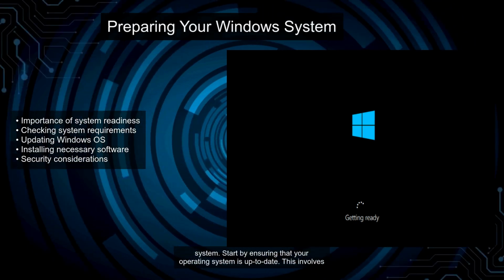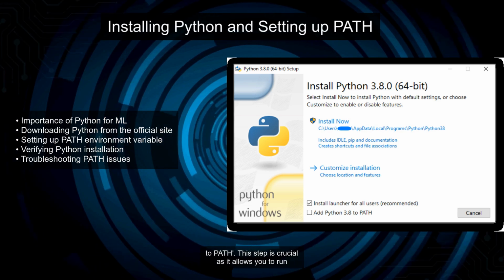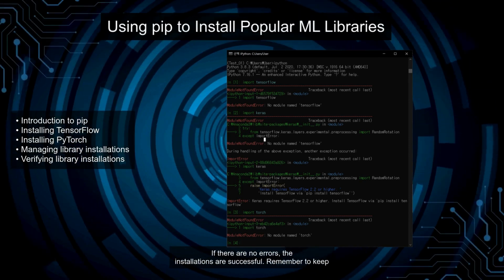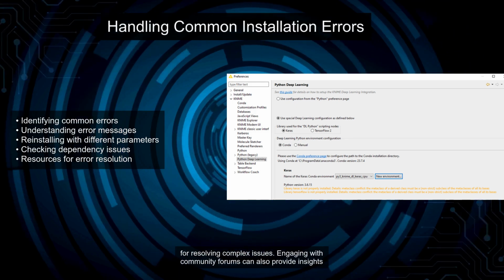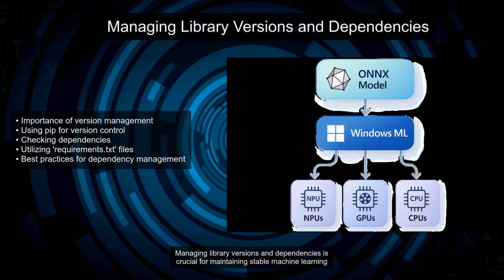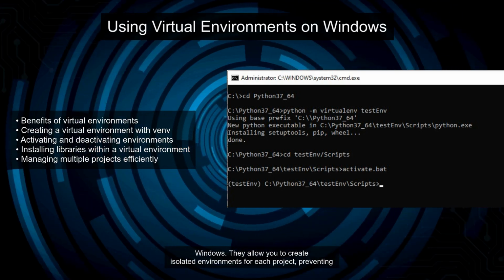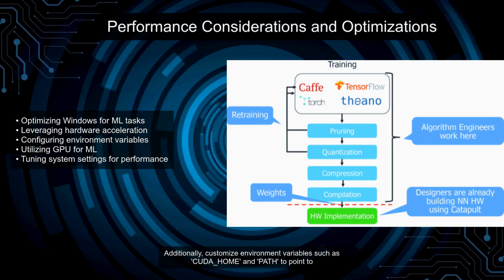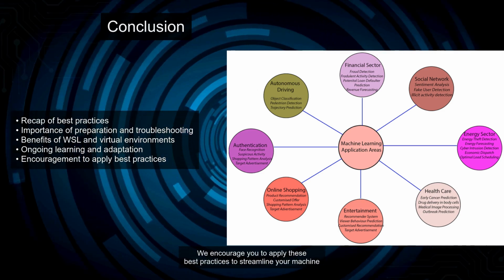Installing ML Libraries on Windows Best Practices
**🔧 Installing ML Libraries on Windows: Best Practices** 🤖🚀 - Ever struggled with getting machine learning libraries up and running on your Windows machine? You're not alone! Join us as we break down the essential steps to ensure a smooth installation process. ⚡💻

**Summary:** In today's tutorial, we're diving into the best practices for installing and managing ML libraries on Windows. Learn how to overcome common challenges and optimize your setup for success. 🎯🛠️

- ✨ **Overview of ML Libraries:** Importance and challenges
- ⚡ **Preparing Your System:** Ensuring readiness and security
- 🚀 **Python Setup:** Downloading, PATH configuration, and troubleshooting
- 🔥 **Using pip:** Installing TensorFlow, PyTorch, and more
- 🛠️ **Handling Errors:** Identifying and resolving common issues
- 📌 **WSL Introduction:** Benefits and installation process
- 💡 **Library Management:** Version control and dependencies
- 🎯 **Virtual Environments:** Creating and managing multiple projects
- 🔥 **Optimization Tips:** Performance tuning and GPU utilization

**🧠 Target Audience Appeal:** This video is perfect for AI and tech enthusiasts eager to streamline their machine learning workflows and stay ahead in the rapidly evolving AI field.

   Engineering